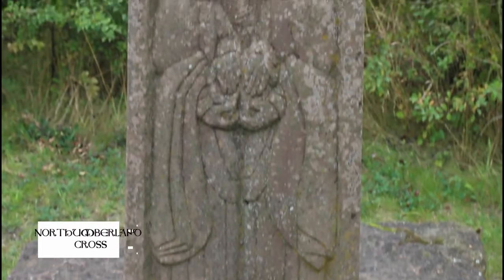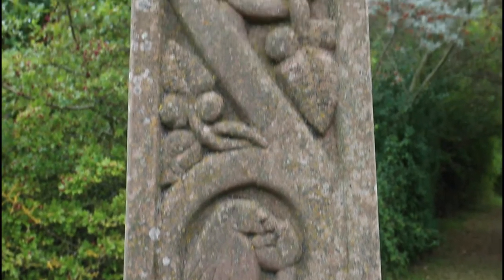Animals of Jarrow Hall 2021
We are back for our 2021 visit, checking out the animals of Jarrow Hall (Vegan farm) .

Special Thanks to:

BeanBun
Sososinelu
Meggie.Pop
Cappy
Silverback

                 Majestic Hills,
                 March of the Spoons,
                 Kings of Tara,
                 license.

Here's at Arctic Panda Popz we love video games and have been playing them since the commodore 64. We do not take sides with any particular console and we cover games and consoles from all Brands. We create videos about New and Retro games and livestreams and on our Sister site we cover Anime, filming, wildlife and more. We are working to create a friendly community which treats all equally no matter what race, gender or sexual preference you are. Thank You